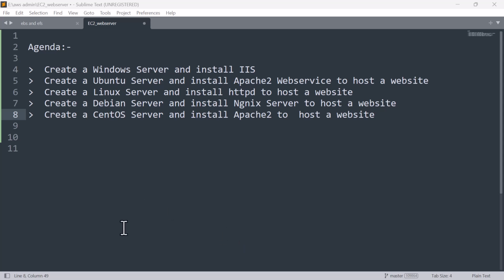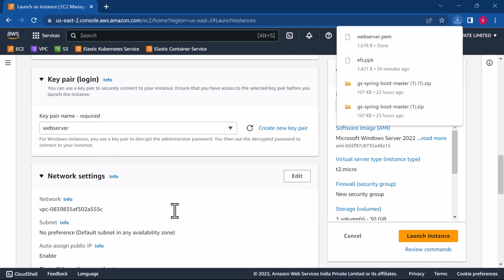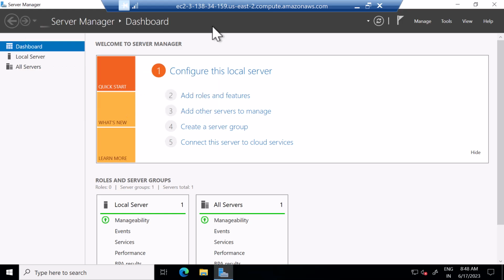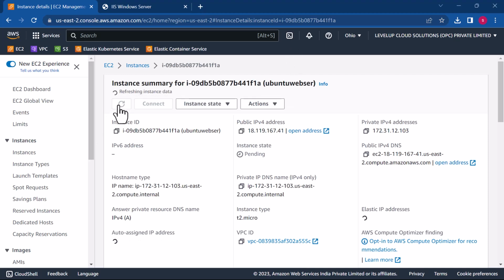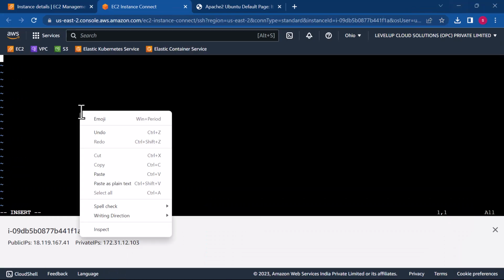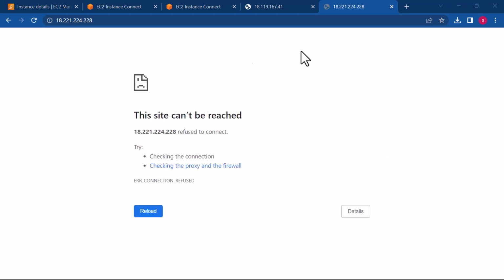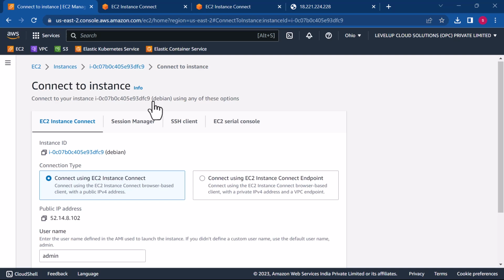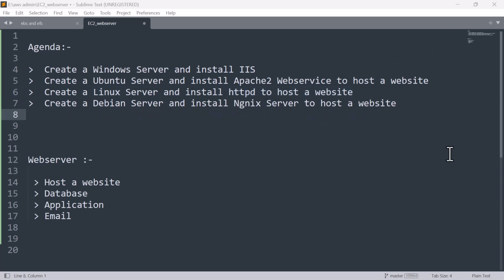AWS Demo Recording 1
Topic : EC2 Windows Webserver